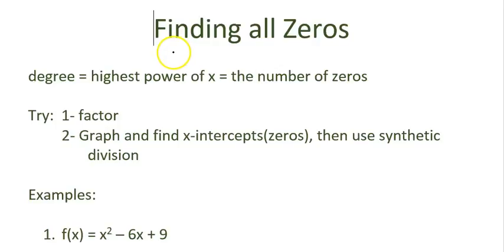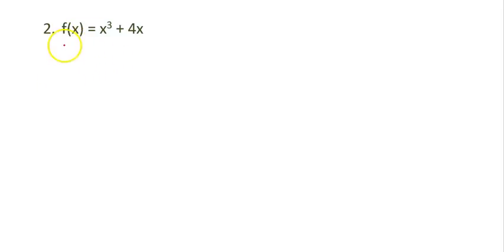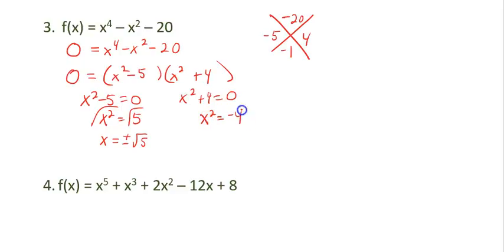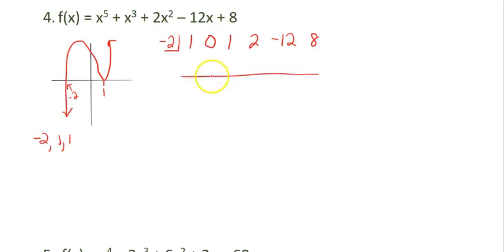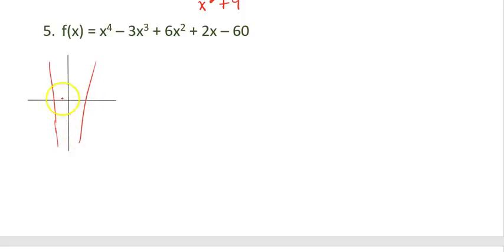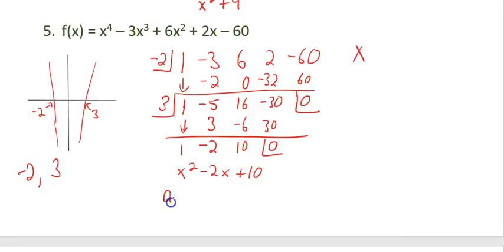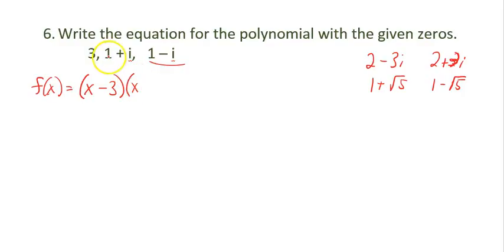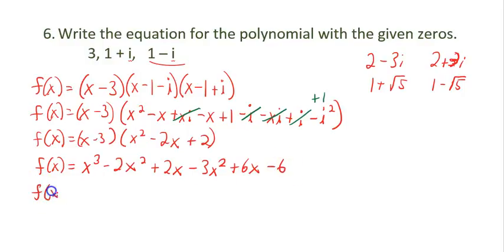Finding all zeros part 1